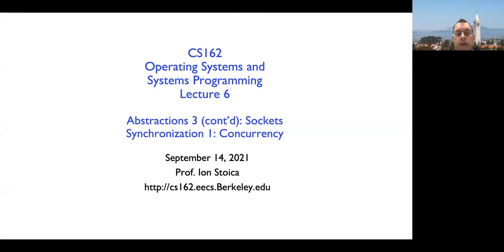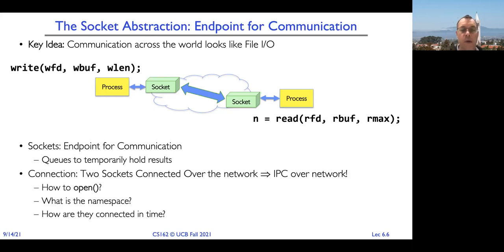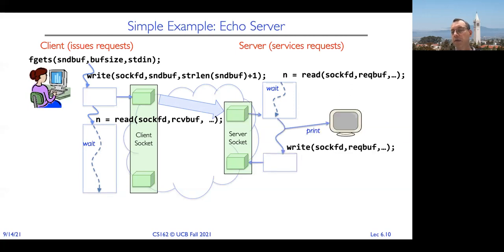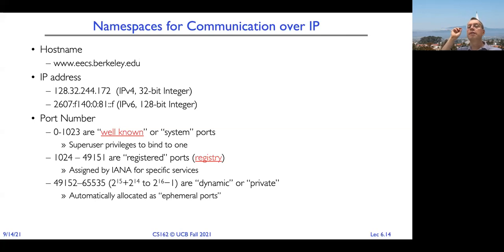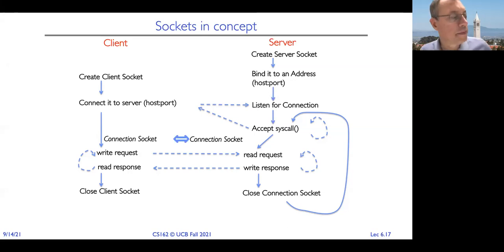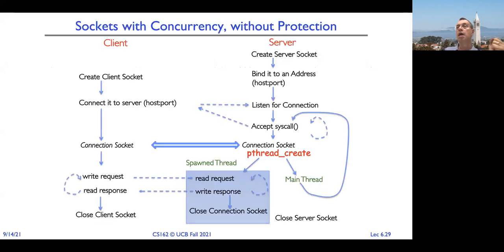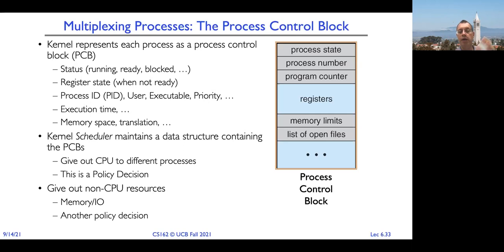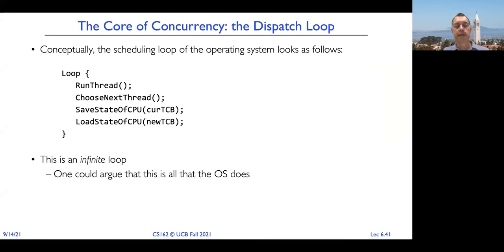[CS 162][FA21] Lecture 6